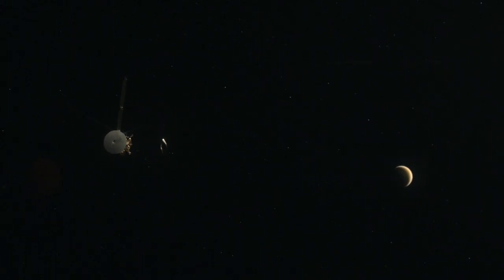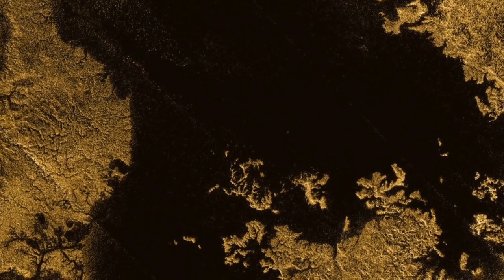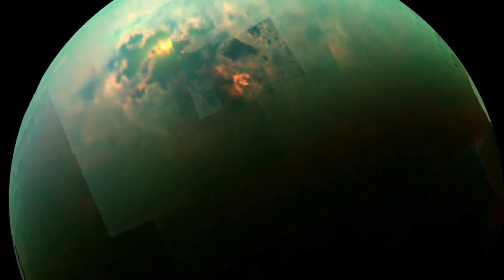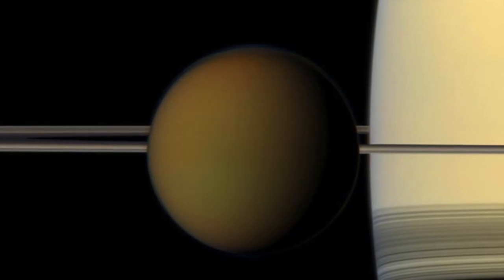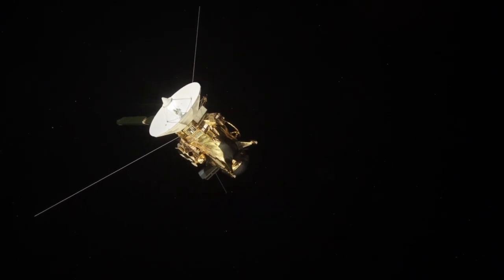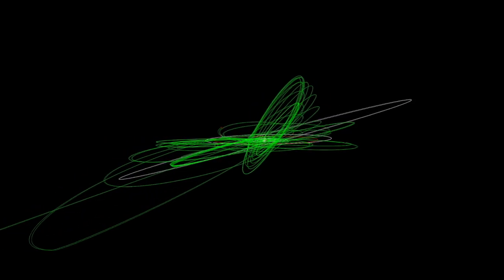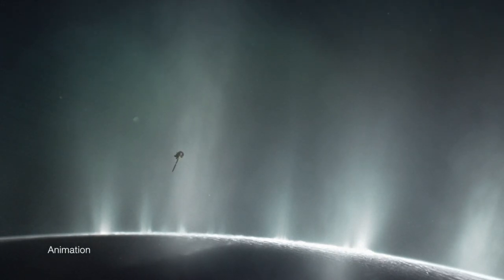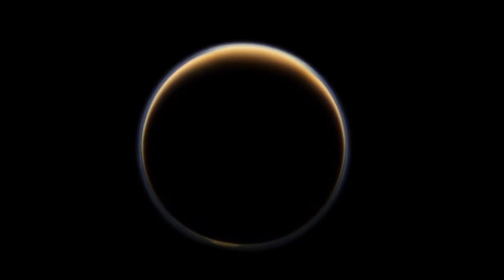Cassini Unveiled the New World of Titan | Video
- Saturn's giant, hazy moon Titan has been essential to NASA's Cassini mission during its 13 thrilling years of exploration there.